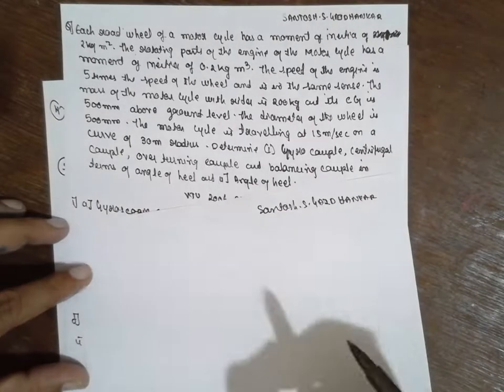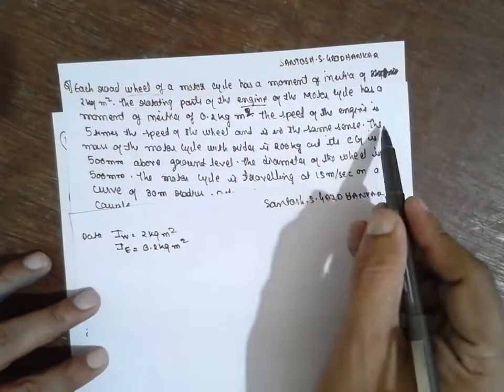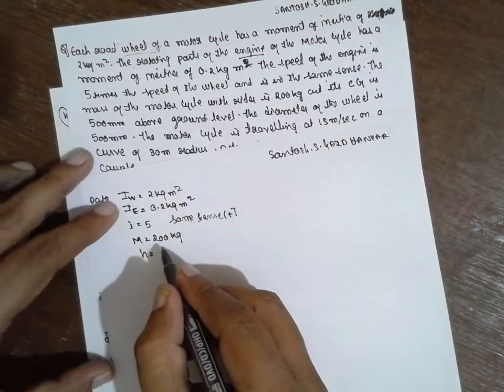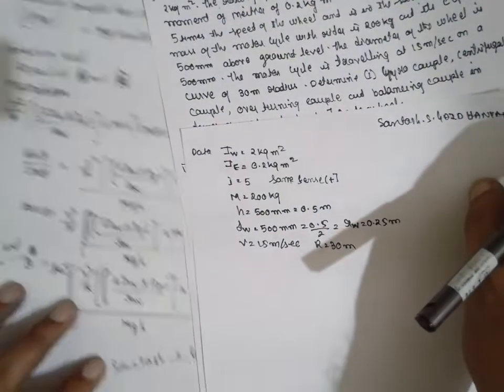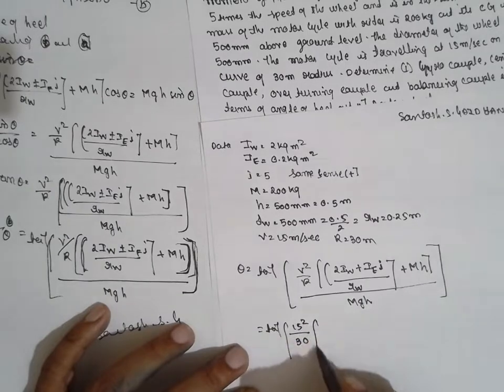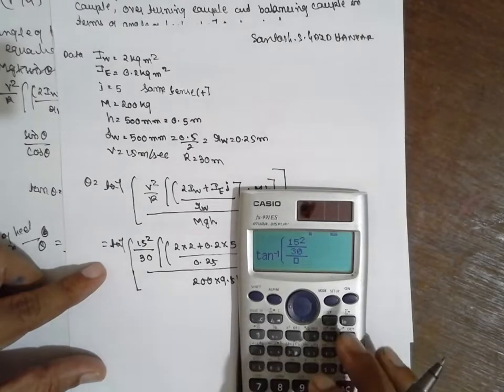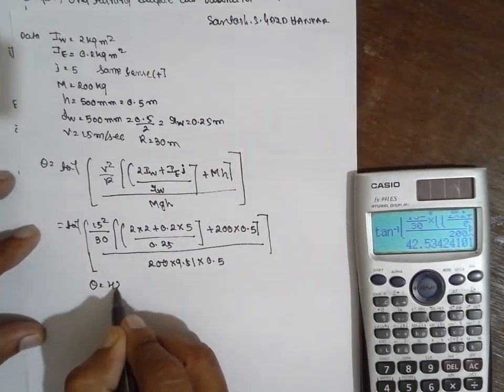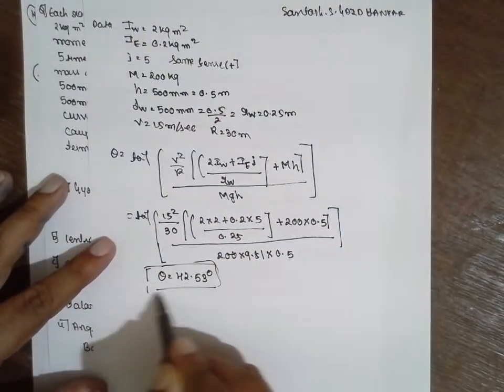GYROSCOPE-STABILITY OF TWO WHEELER VEHICLE PROBLEM-1 LEC-2